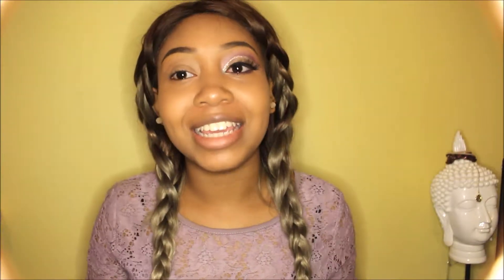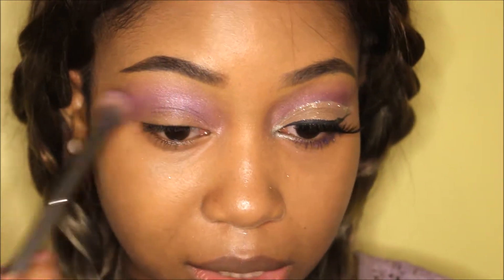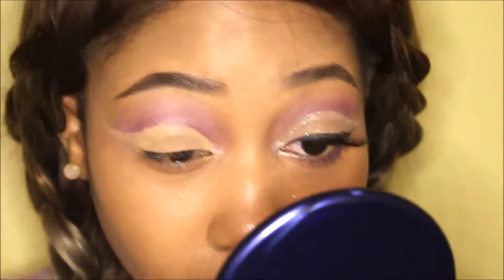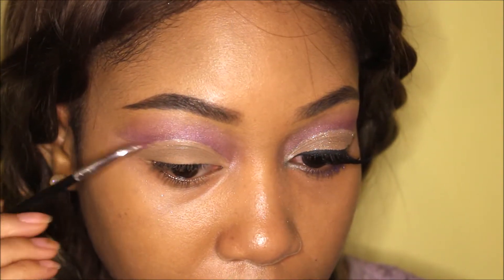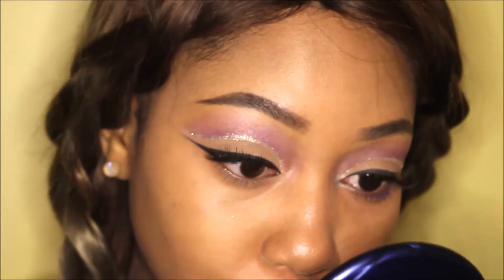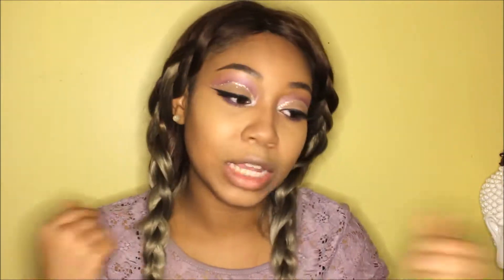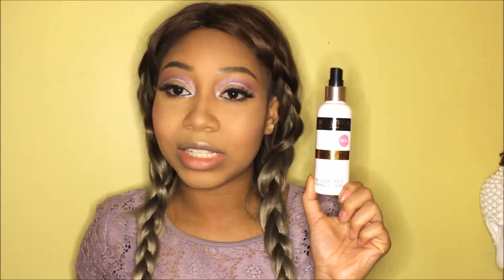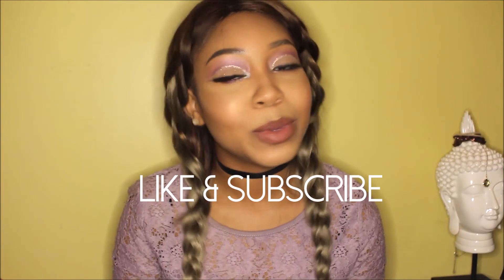Fairy Tale makeup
hey guys decided to redo a look I did a few months back
to be notified for my next video